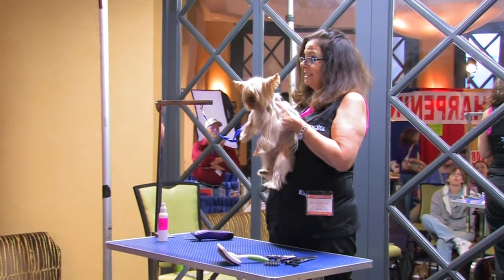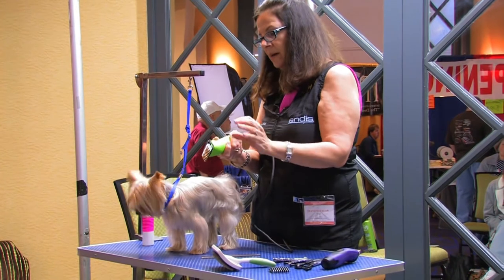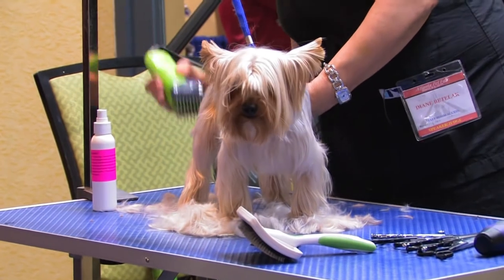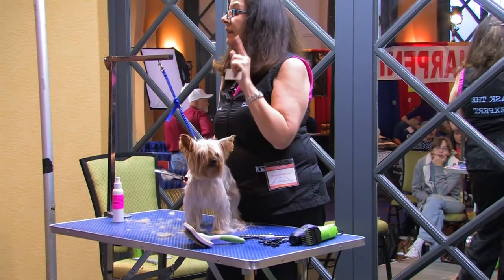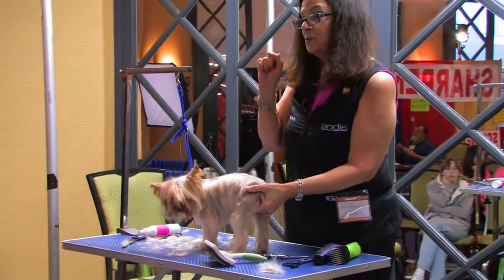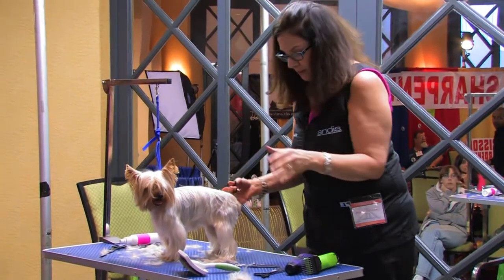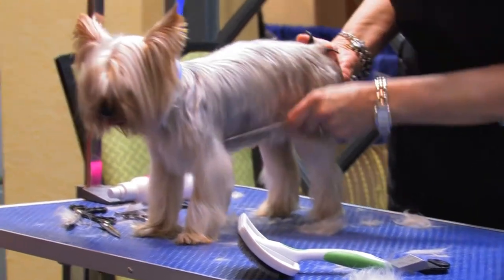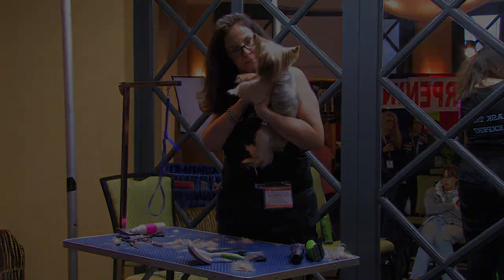Diane Betelak Demo: Yorkie in a Schnauzer Trim